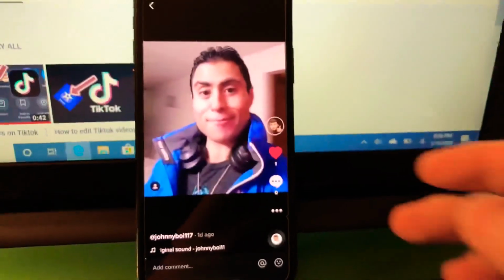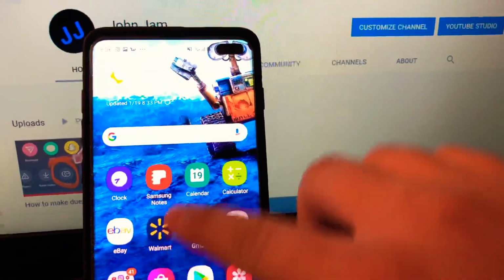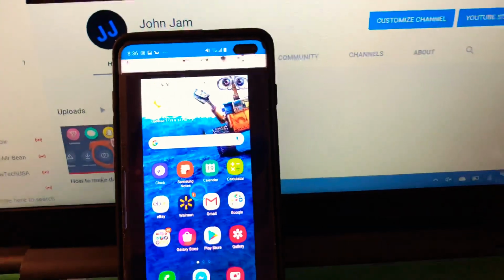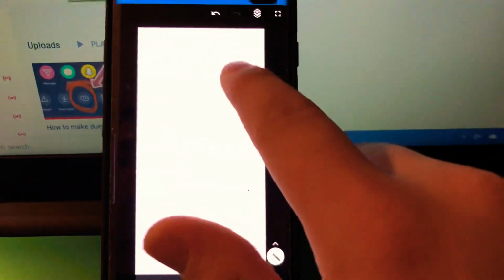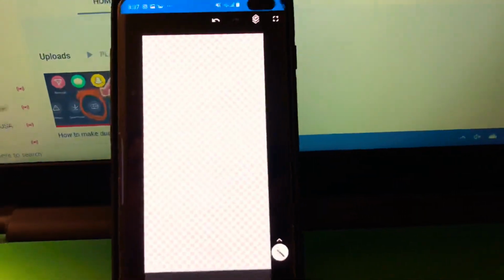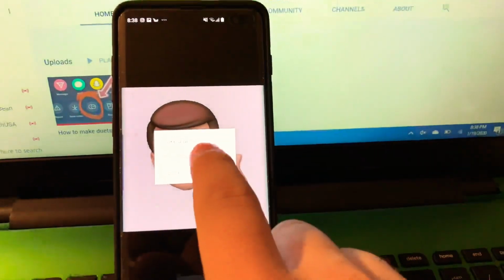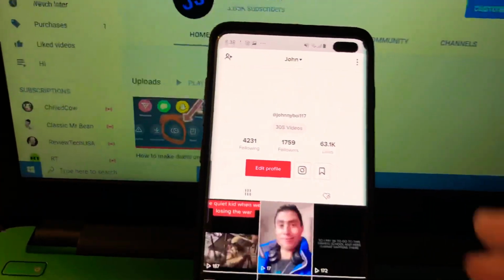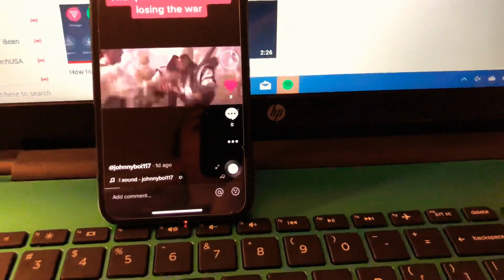How to make clear profile picture on TikTok